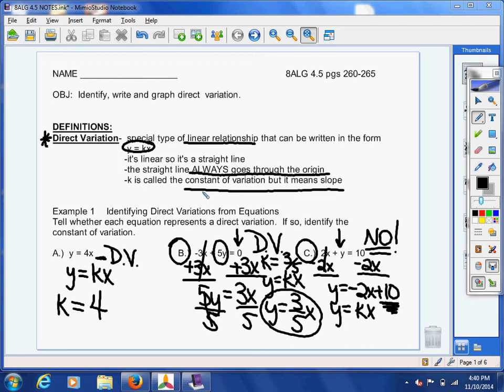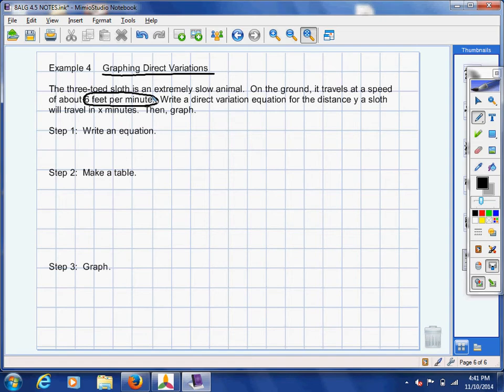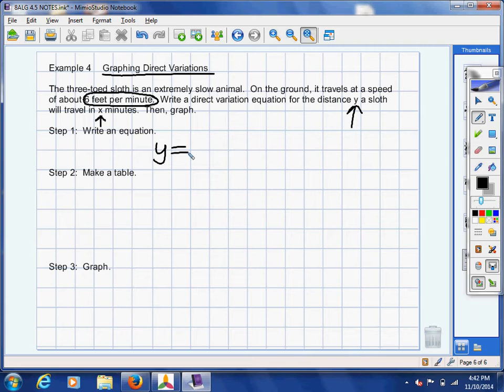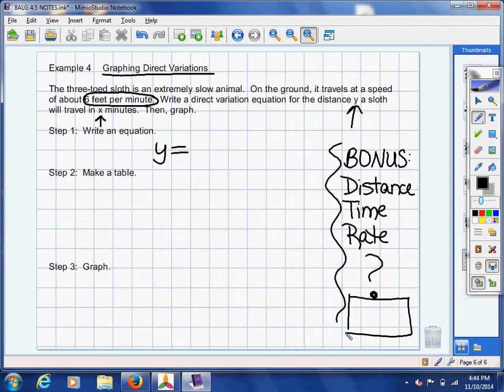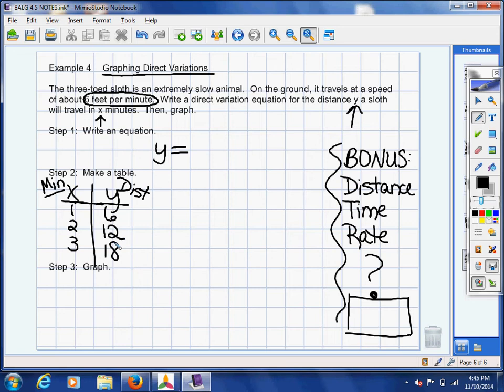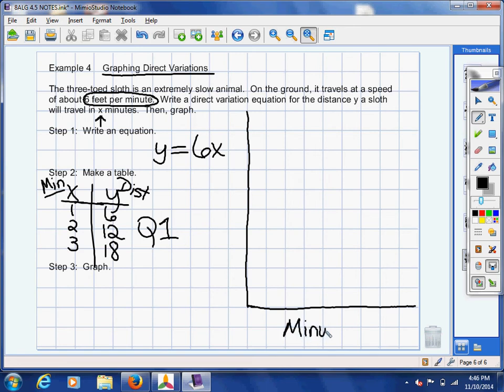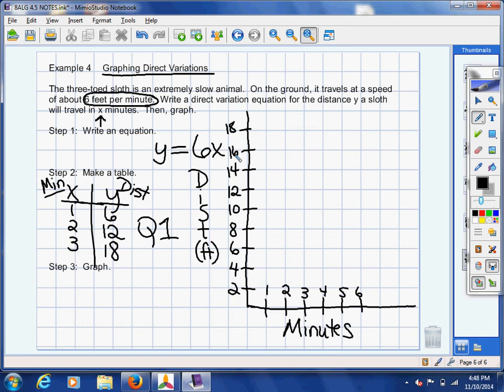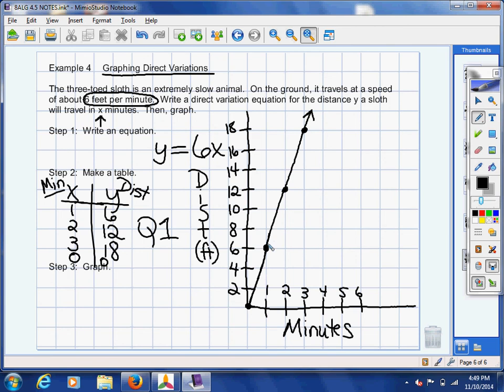4.5 Example 4 Graph Direct Variations